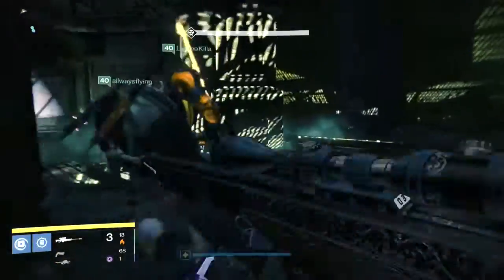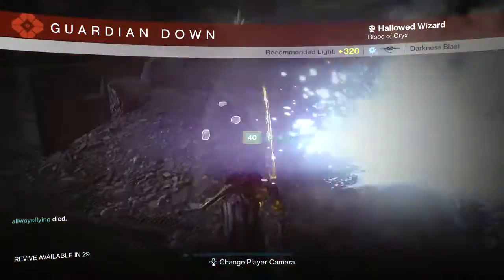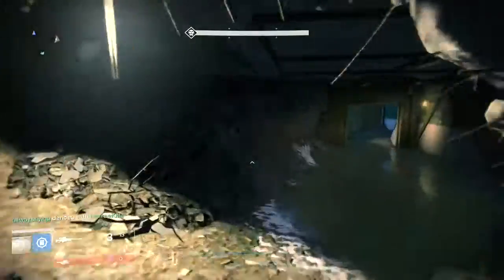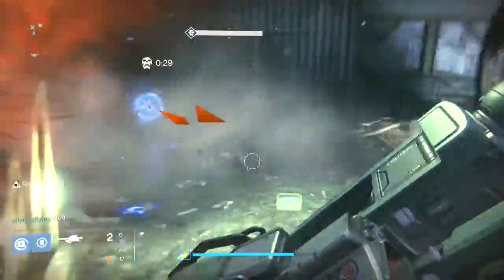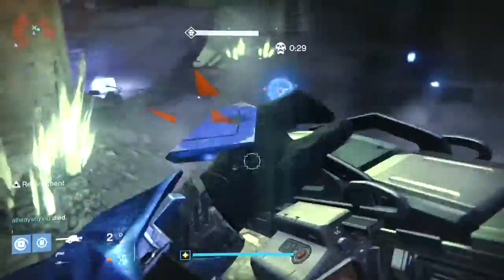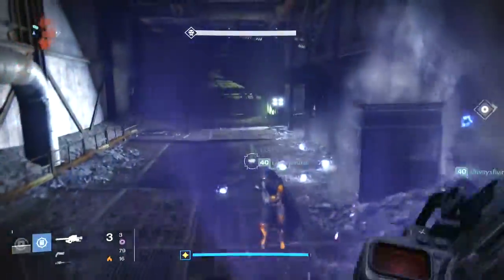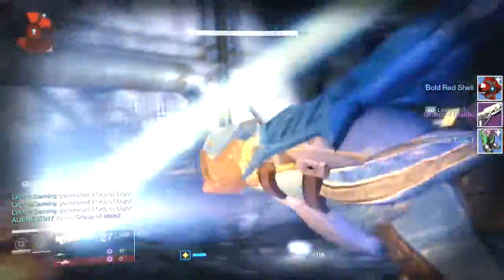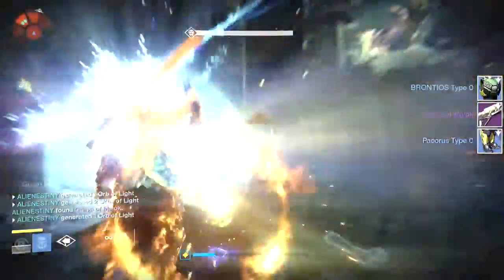Destiny - GRASP OF MALOK FARM! "EASIEST FARM EVER!"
- alienTICK